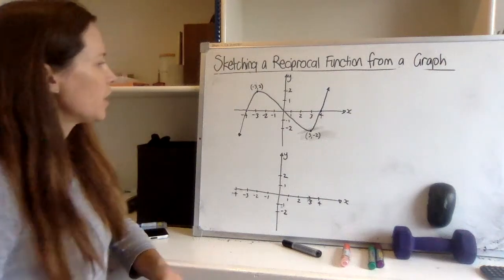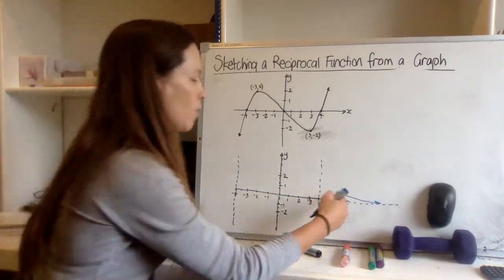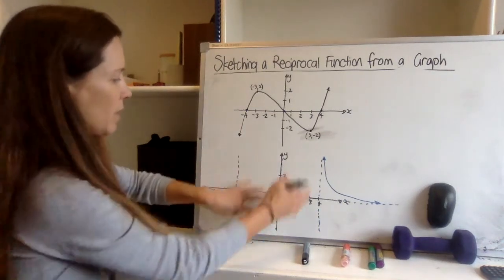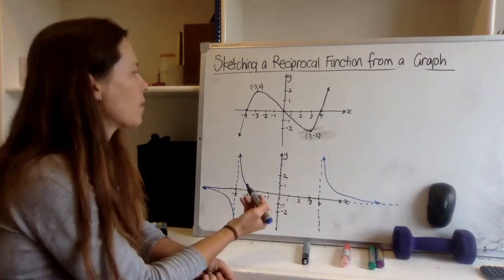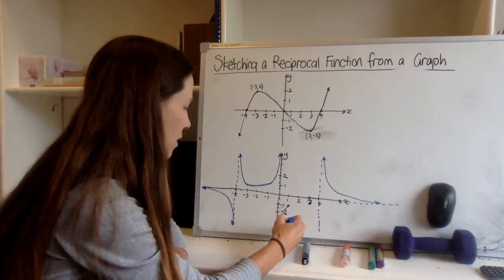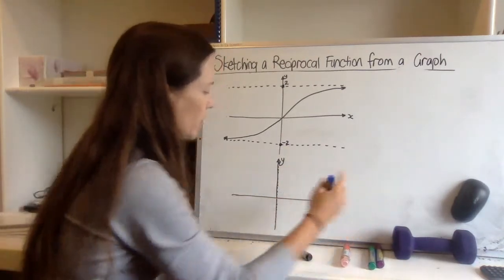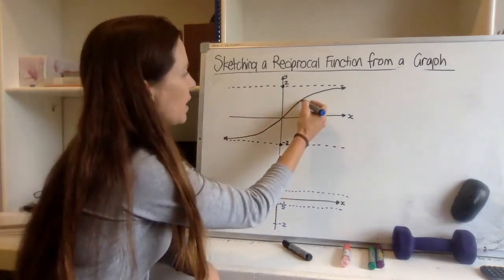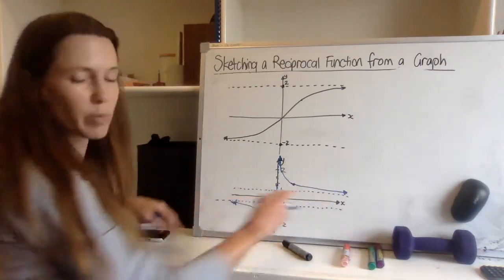Sketching a Reciprocal Function from a Graph Part 2